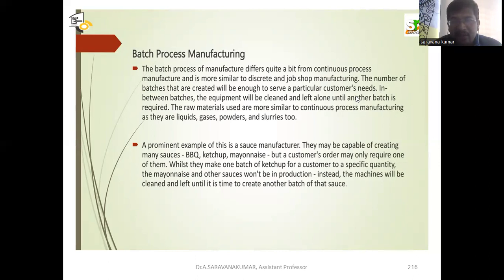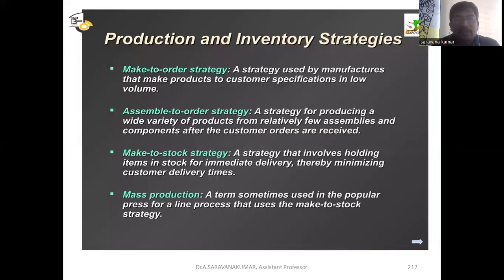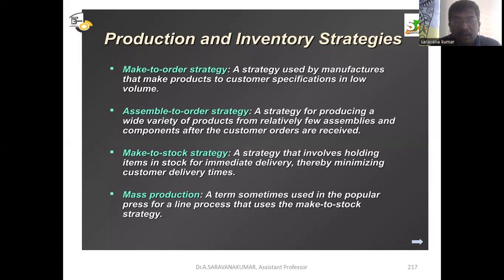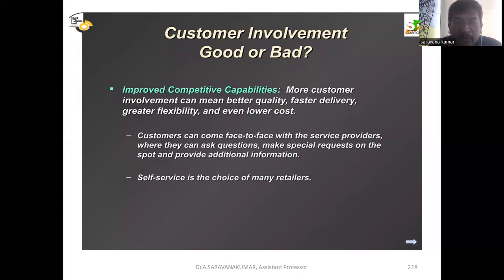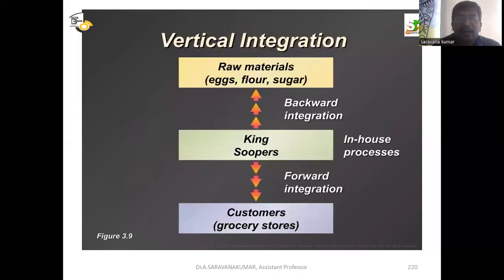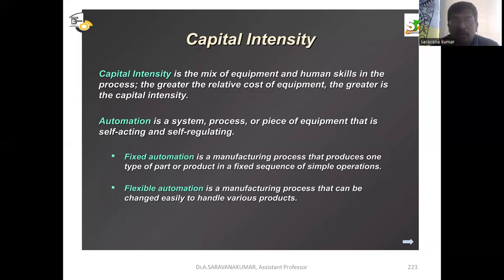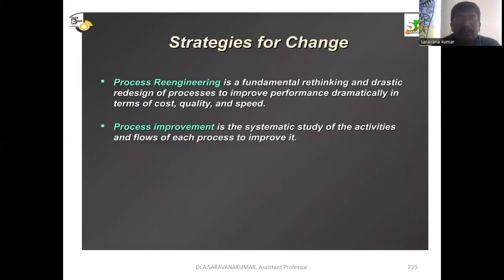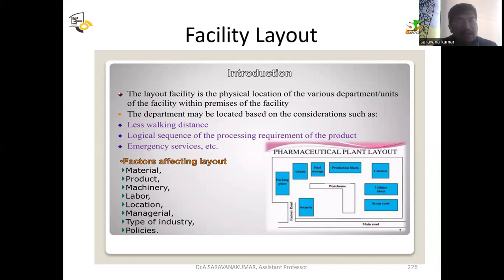Lecture Series 2 - Batch Process Manufacturing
Explore the fundamentals of batch process manufacturing in this informative video! Learn how products are produced in groups, the benefits of this method, and how it compares to other manufacturing processes. Perfect for those looking to understand production efficiency and quality control in industries like food, pharmaceuticals, and chemicals.